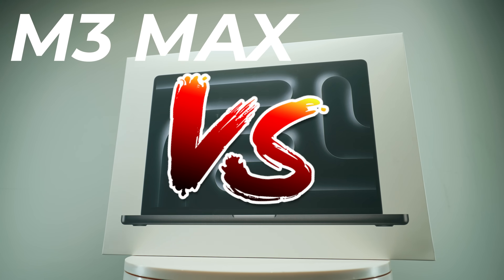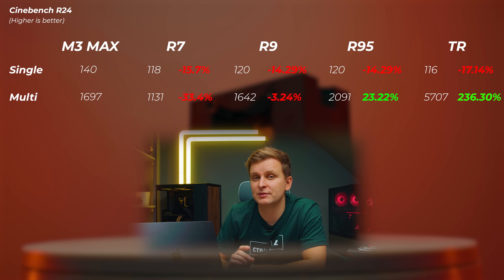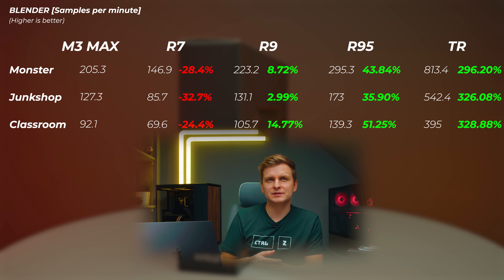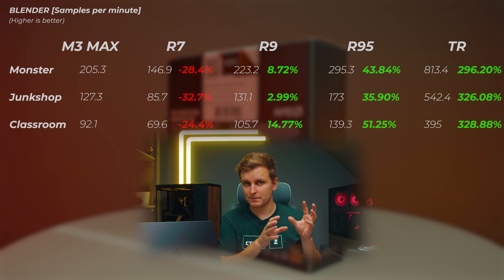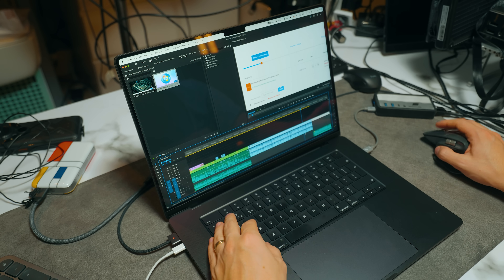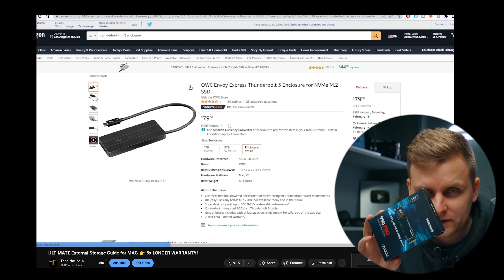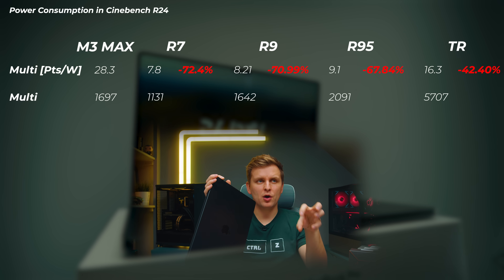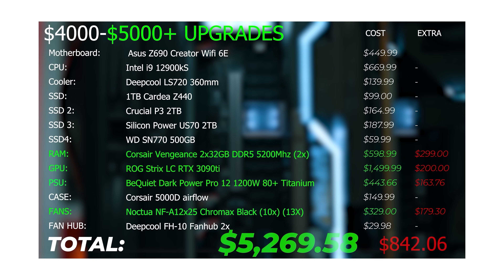AMD... Watch OUT, APPLE is Coming! | Apple M3 Max vs AMD Ryzen Threadripper 7980x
AMD Desktop CPUs VS Apple M3 MAX Macbook Pro Laptop -- SHOCKING RESULTS!

Better and Cheaper!

[My model specs: 1TB SSD, 48GB RAM, 16-Core CPU, 40-Core GPU]
$200 OFF M3 MAX with 16-core GPU + 40-core GPU
$200 OFF M3 MAX with 14-core GPU + 30-core GPU
$200 OFF M3 MAX devices

AMD CPUs in this video:
🔴 AMD Ryzen Threadripper 7980x
🔴 AMD Ryzen 7950x
🔴 AMD Ryzen 7900x
🔴 AMD Ryzen 7700x

OTHER:
- Favourite camera Monitor w LUT
- Music Licences:

0:00 Intro
0:35 NOT Sponsored Video!
0:52 Which CPUs we're comparing?
1:30 Cinebench R24
2:38 Geekbench 6
3:40 Blender CPU
4:55 Adobe Photoshop
5:44 Which GPUs I used ?
6:16 Adobe Premiere Pro
7:04 RAM Bottleneck...
8:00 Premiere Pro Continues!
8:57 Exporting Test...
9:54 BEST Storage for the MAC - Faster and Cheaper!
10:24 Exporting RESULTS!
12:09 Power Consumption WOW!
13:37 Performance Per Watt
14:15 Should you Buy the MAC then?